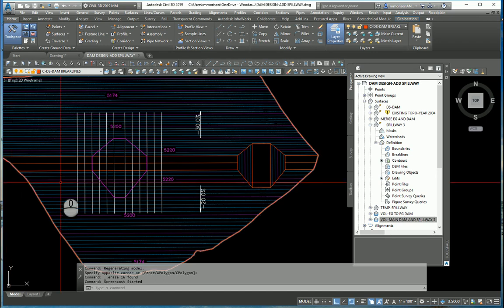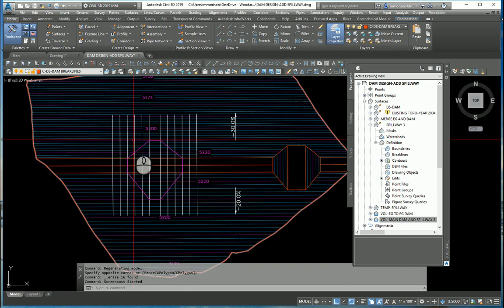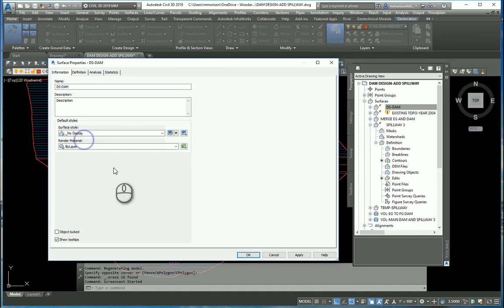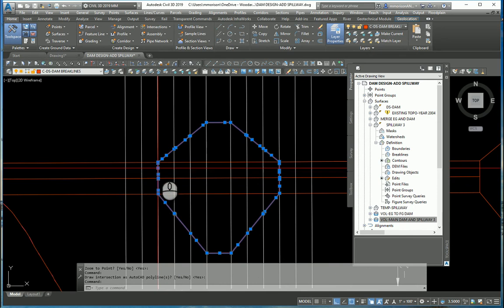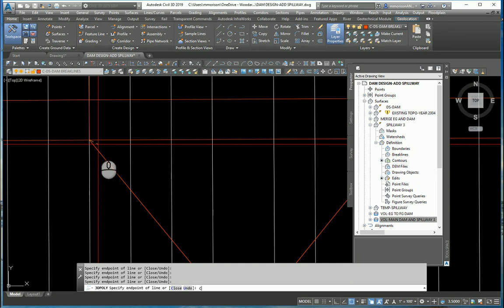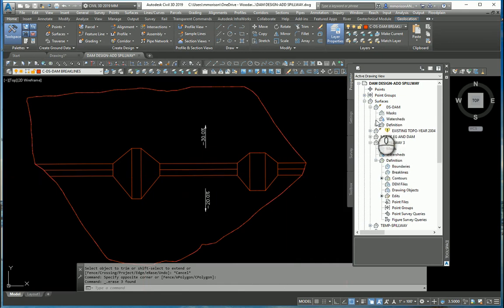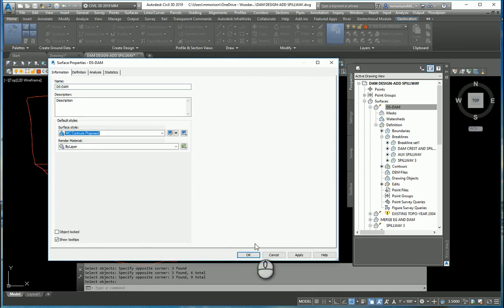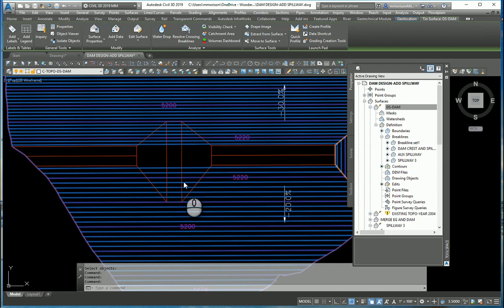CIVIL 3D ADD SPILLWAY TO DAM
want a cool way to add a spillway to a dam? or just a notch in surface? this video is for you!